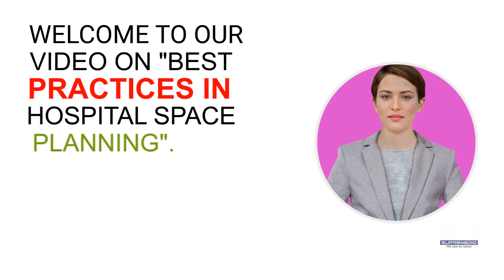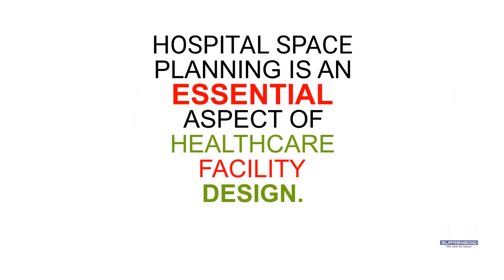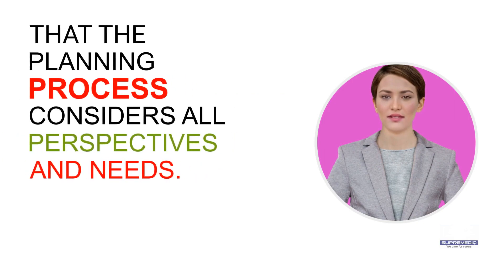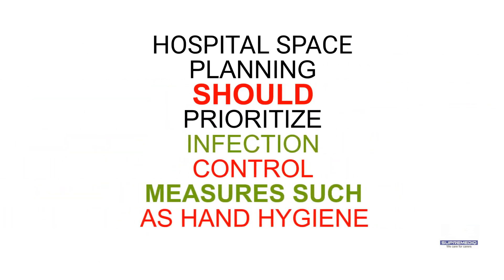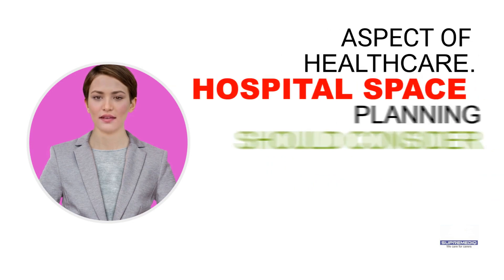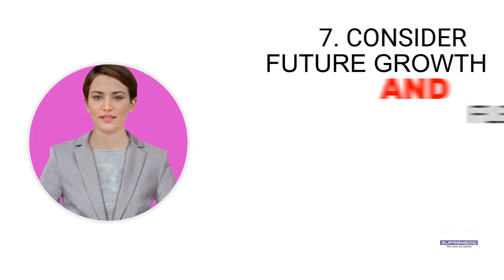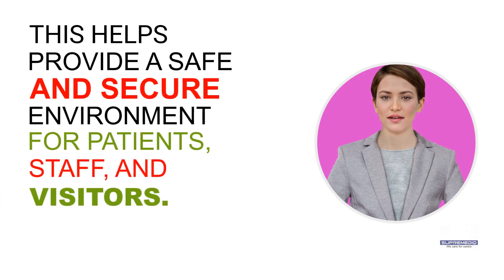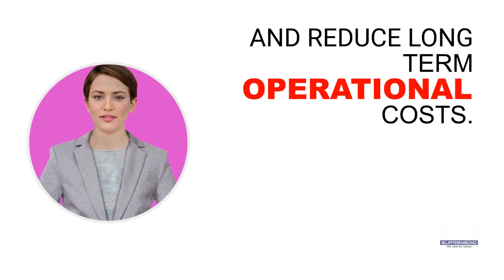Best Practices in Hospital Space Planning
Welcome to our video on "Best Practices in Hospital Space Planning." In this short and concise video, we will discuss the essential factors that must be considered when designing a hospital space.

Hospital space planning is a crucial process that impacts the quality of care provided to patients, as well as the overall productivity and efficiency of hospital operations. By following the best practices outlined in this video, hospitals can optimize their space utilization and create a safe, comfortable environment for patients and staff alike.

Whether you're a healthcare professional, hospital administrator, or simply interested in healthcare design, this video will provide you with valuable insights into the best practices for hospital space planning. Join us as we explore the key considerations that go into designing effective and efficient hospital spaces.

*Brief Introduction About Ourselves*

We are a single point service provider for hospital owners.

1. Planning and Designing Hospital
2. Recruitment of doctors and Nurses
3. Modular OT
4. Medical gas Pipeline
5. Medical Equipment
6. Patient Care Furnitures
7. NABH Accreditation

Please let me know if I can be of help for your growth story.

Regards

Dr Surta Ram vishnoi
Supremediq Consultancy Pvt Ltd
Delhi

*Other Websites* (Its safe to brows our websites. Please brows on safe mode to mitigate any harm

*Regards*